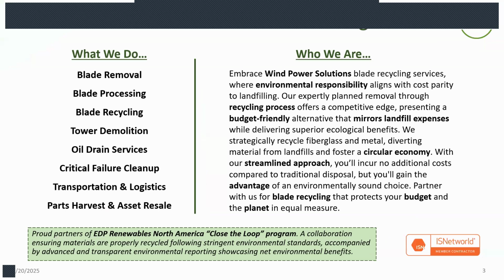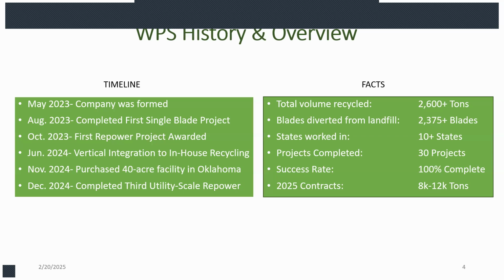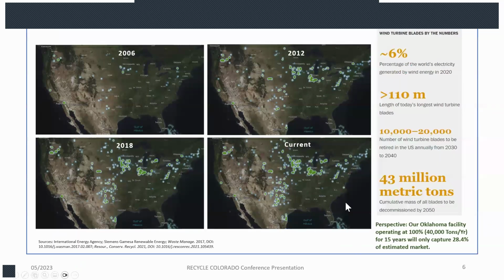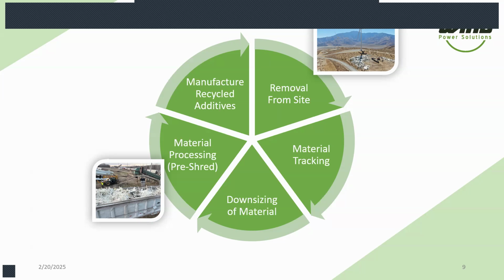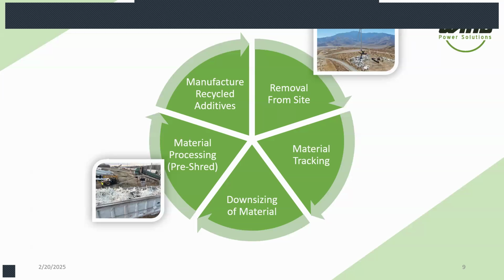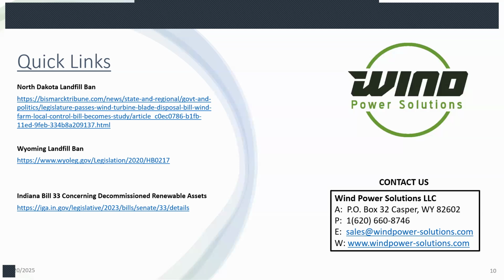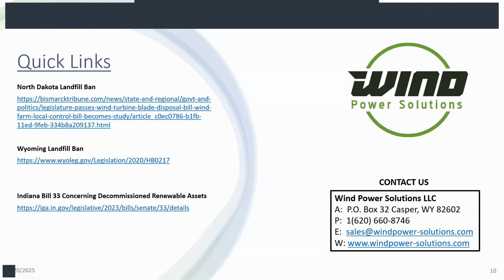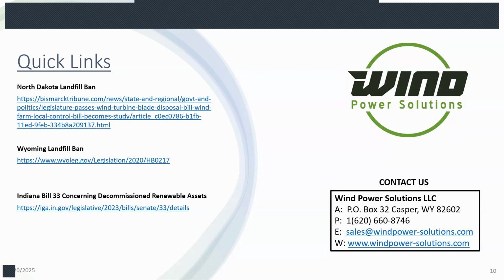Wind Power Solutions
"WPS" is a U.S based company focused on providing sustainable full-service solutions for recycling wind energy assets. WPS has been in business on 2 years in business and has successfully recycled 2500+ Wind Turbine blades. They are on target to open the first recycling facility in May of 2025. Services include: Tower Demolition (Felling), E-Waste (Fluids) Recycling, Blade Removal, Blade Cutting, Blade Processing, Blade Recycling, Transportation, and Land Remediation.